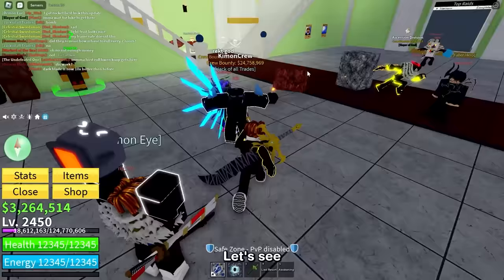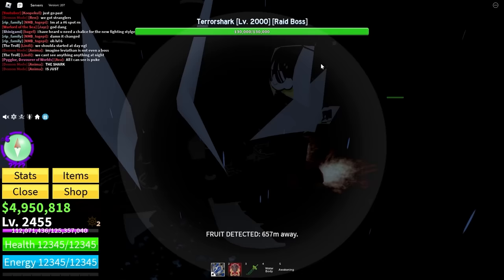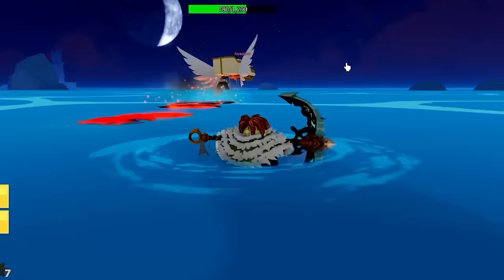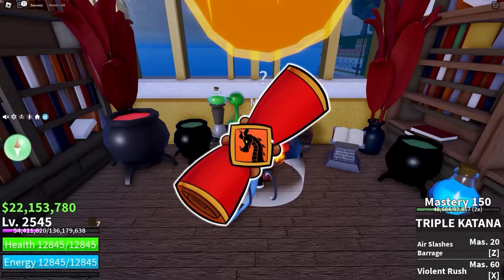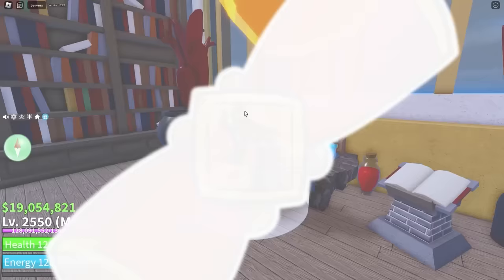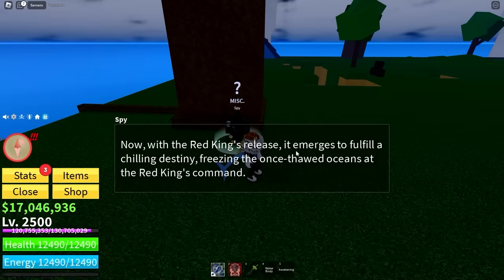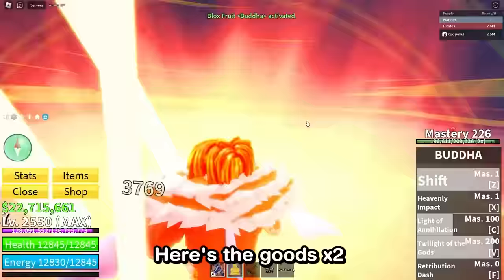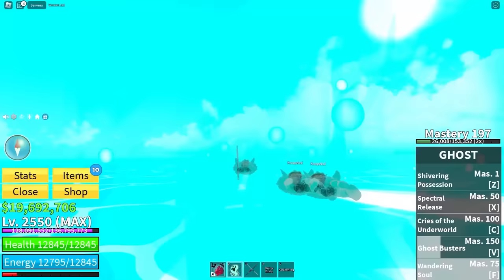I 100% Completed Blox Fruits Update 20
Game: blox fruits